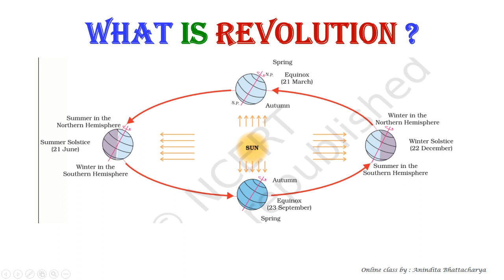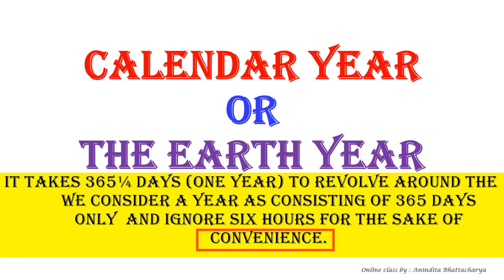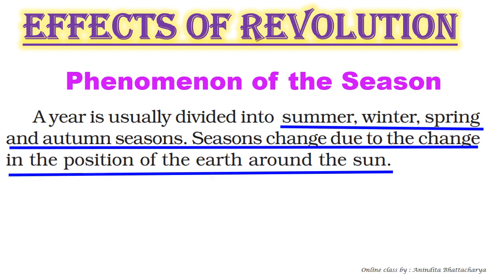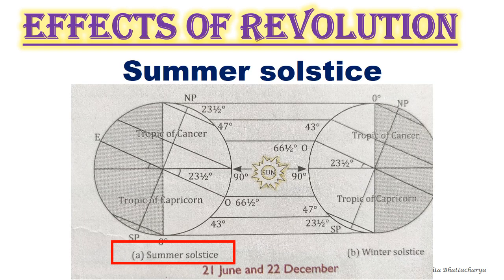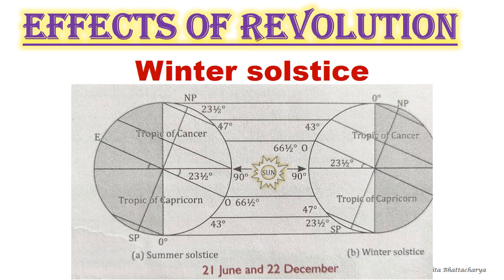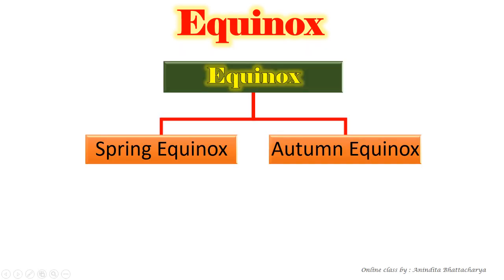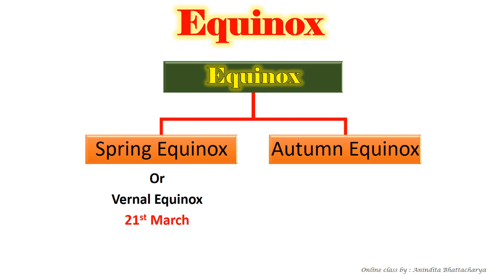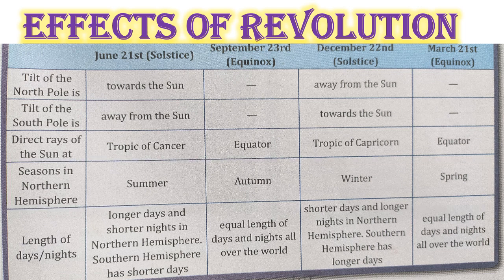MOTION OF THE EARTH-Class 6 SST Chapter3 Part 2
CBSE Class 6 SST Chapter3 Part 2